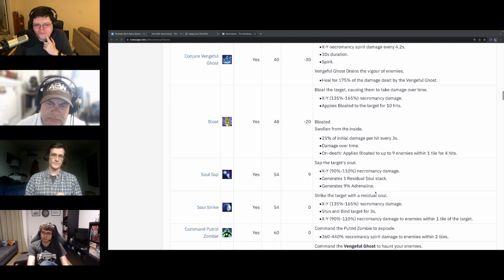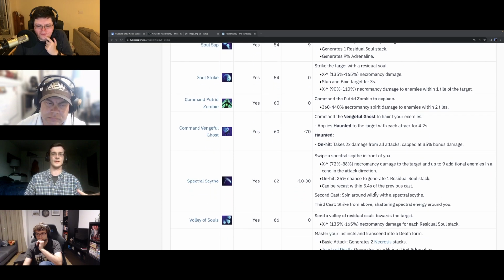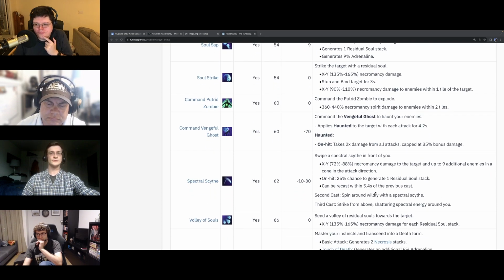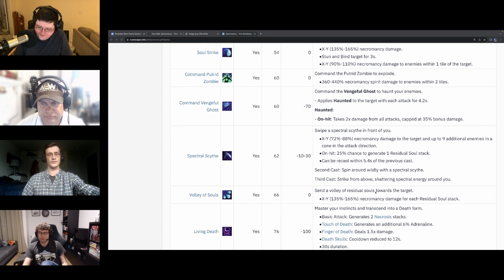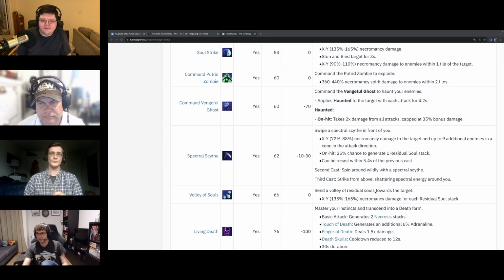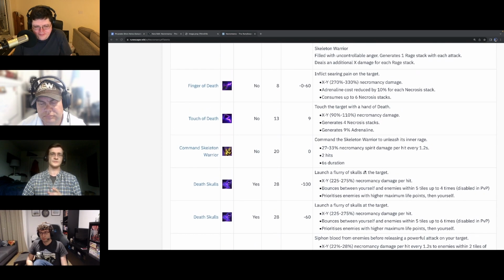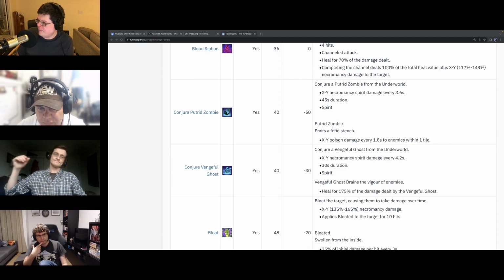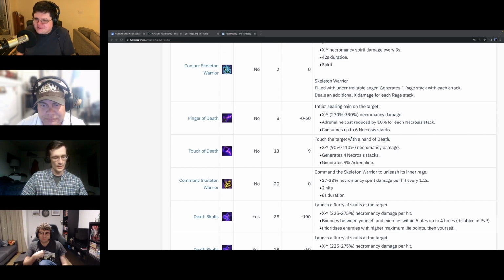Building Necromancy Action Bars - Simpler Than We Thought?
Necromancy is changing the way we do combat in RuneScape. That includes how we think about action bars. Action bars can be really simple if you want them to be. We have a first look at what's needed.

Note: Not a guide. That's for later ;)